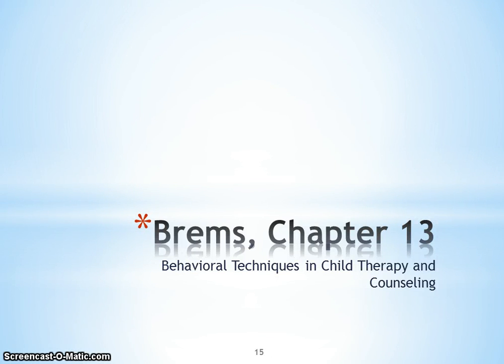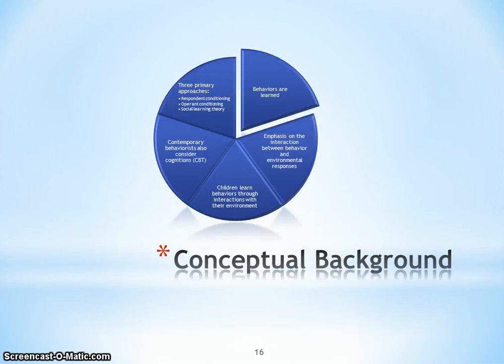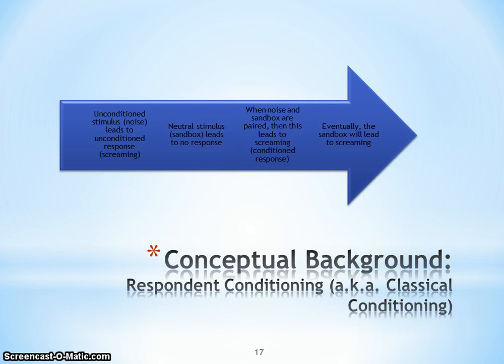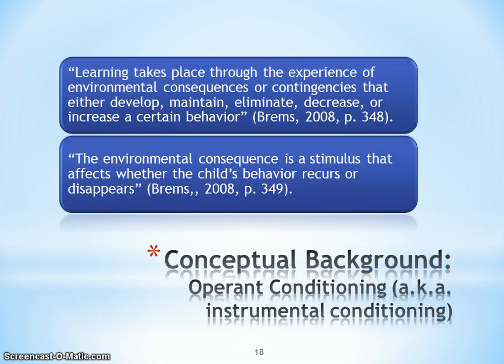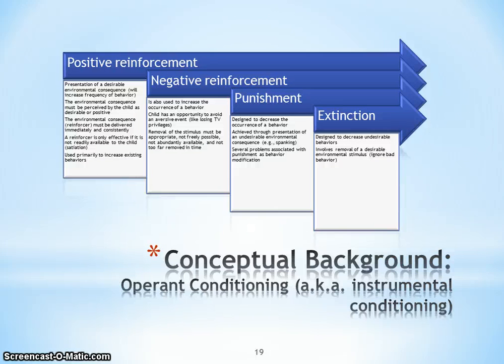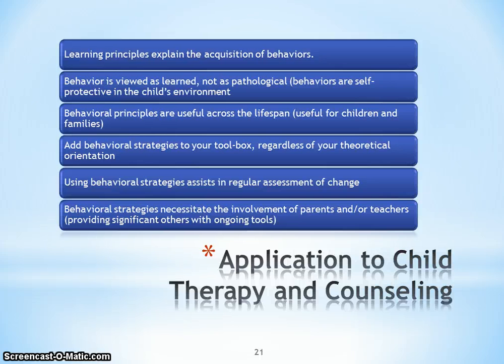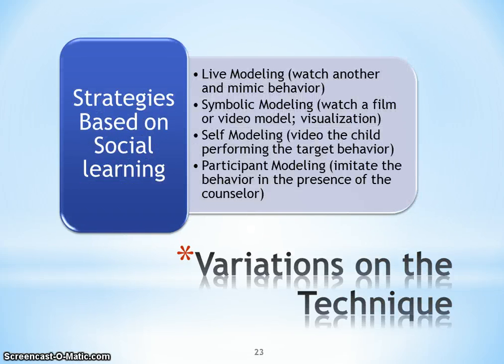CP 600 Module Five Lecture Two